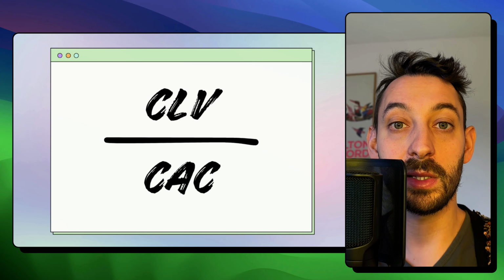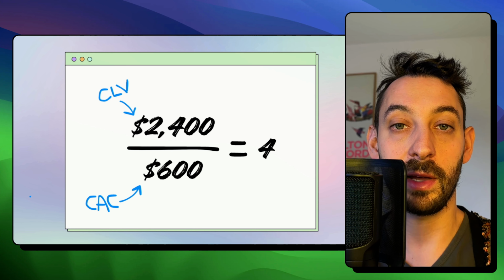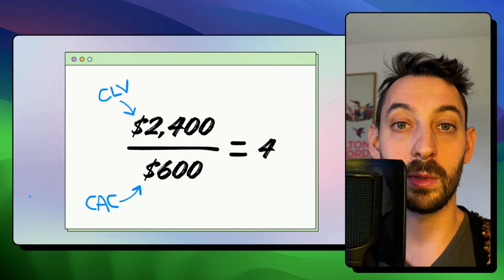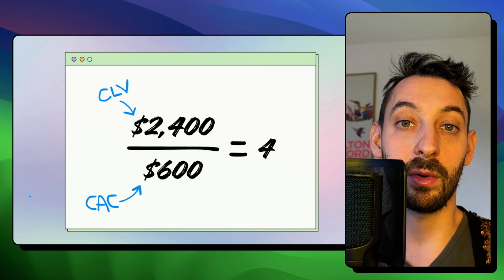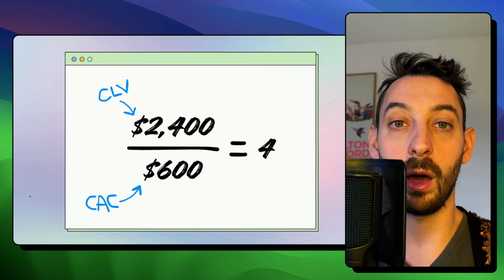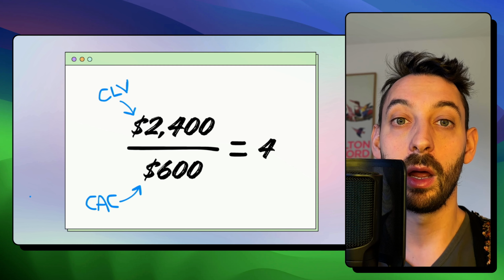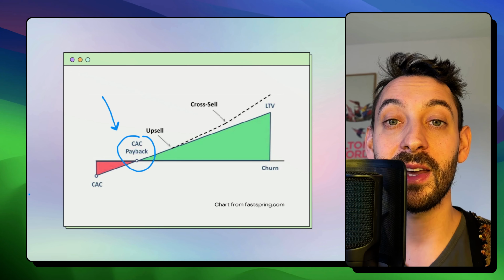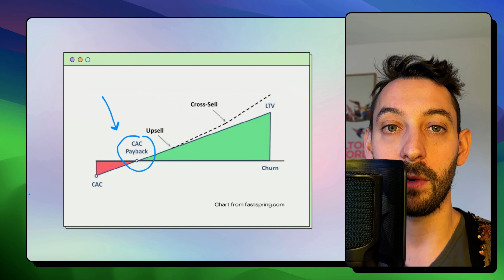The CLV/CAC Ratio Is Useless (Use Payback Period Instead!)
Customer Lifetime Value (CLV) over Customer Acquisition Cost (CAC) is unfortunately still one of the most popular metrics in SaaS and beyond. The idea is that this ratio helps you understand your efficiency in acquiring new customers... Well, the truth is that CLV/CAC is almost always nonsense, and in this video I'll show you why.

📌*Timestamps*
00:08 What CLV/CAC is
00:55 How to calculate the CLV/CAC ratio
02:05 Why this formula does not work
04:02 How to use Payback Period
05:15 Final thoughts

I hope you all get to focus on Payback Period a lot more compared to trying to estimate lifetime revenue from customers. What I talk about in this video comes from personal experience trying to leverage these metrics.

If you have any feedback, I would love to hear it!